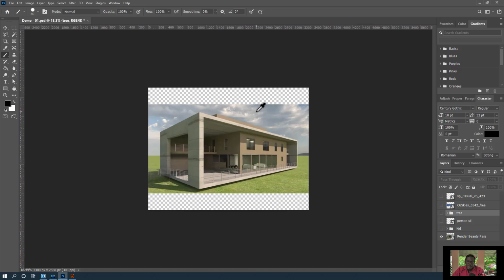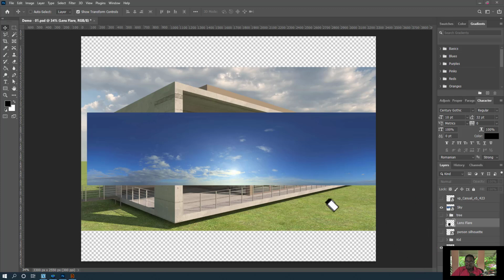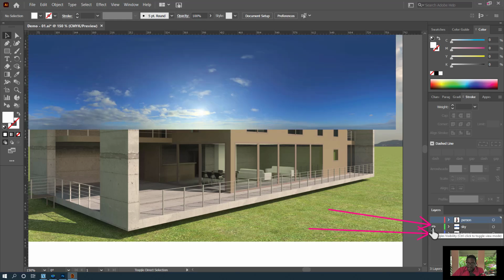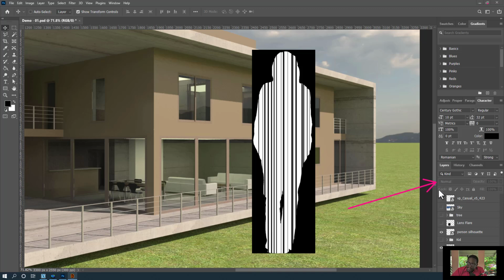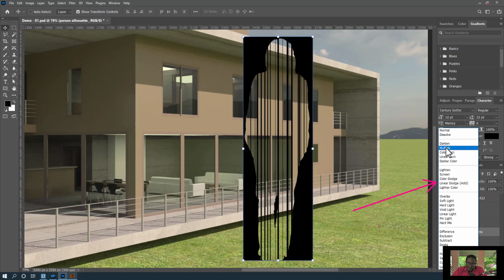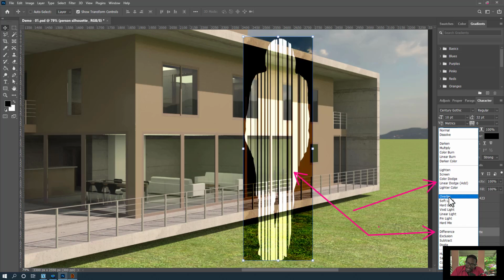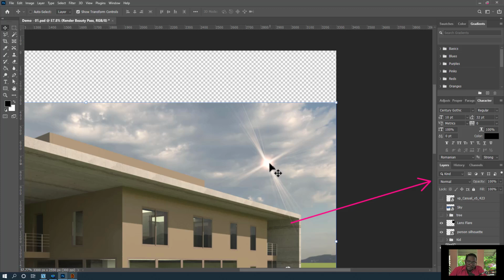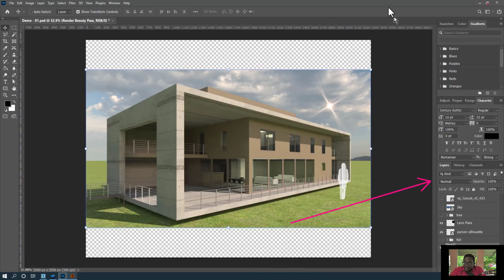Layer Blending in Photoshop